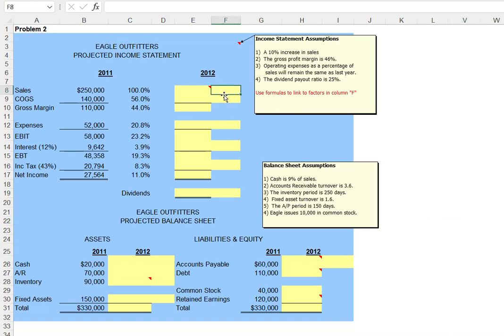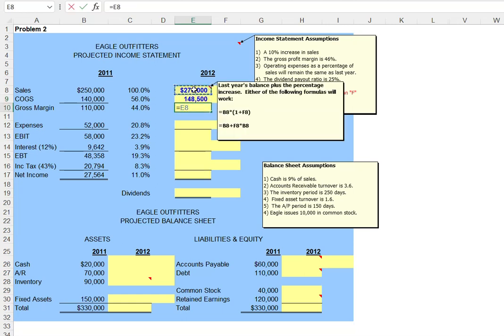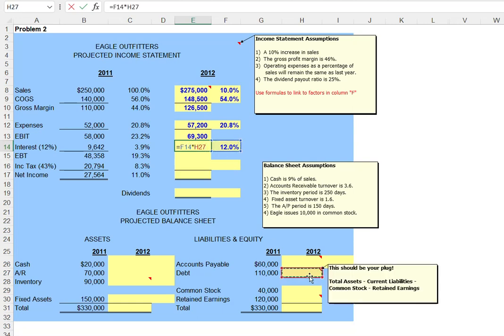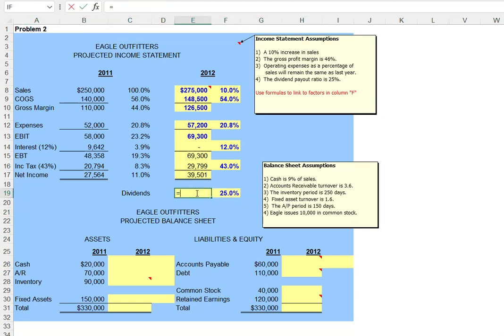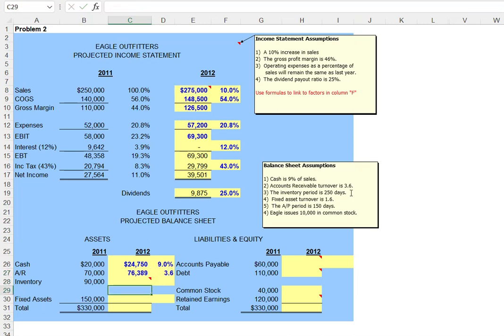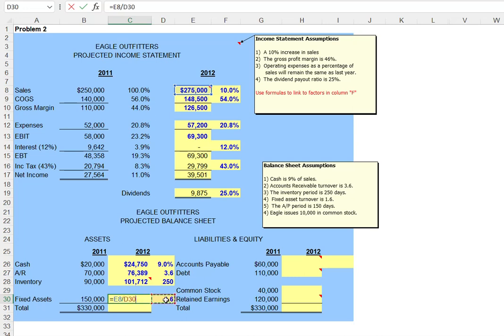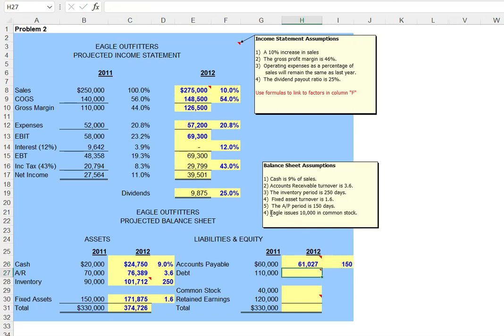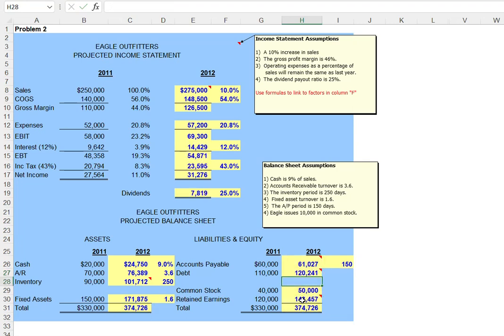BUAD341 - Solutions to Planning Set 2